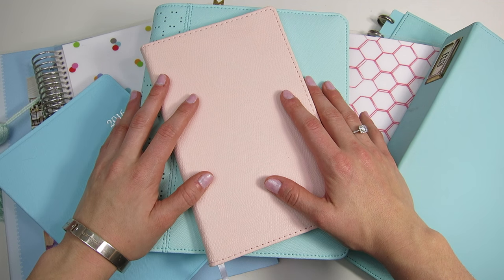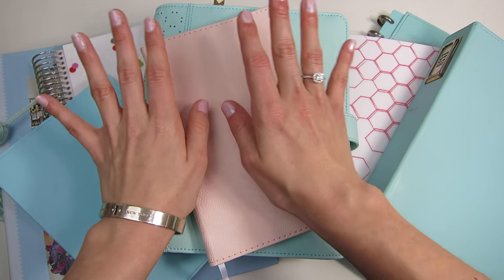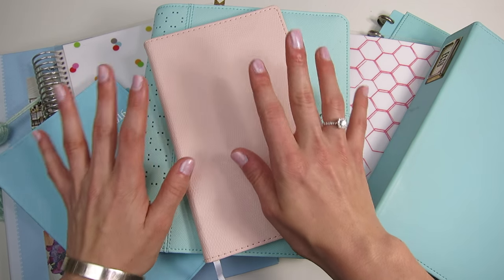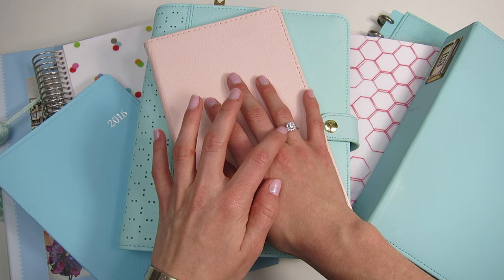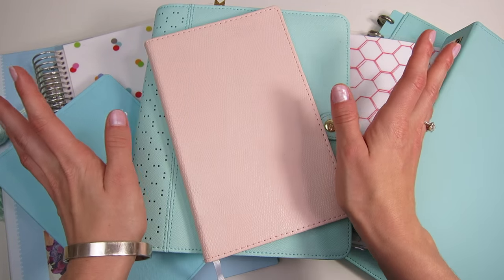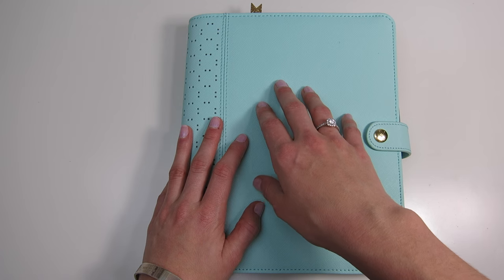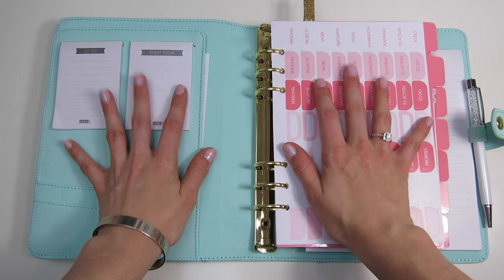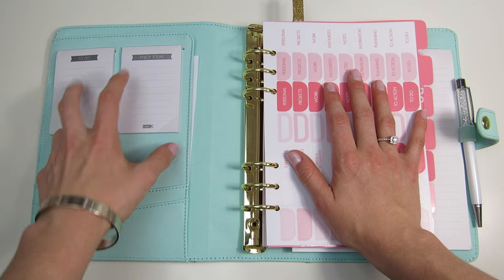Complete 2016 Planner System Foundation Tour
This video shares an updated look at my complete planner system, and how I have set it up for 2016.  My planning system this year includes personal planning, business planning and wedding planning.

Related Links

Blue Sky (mine is 5x8" which is no longer on their website)
Personal Life Planner * (12 month Party Pop with white background)
Business Life Planner * (16 month Honeycomb with white background and I believe salmon pattern)
Martha Stewart Junior Binder
Knot Wedding Planner